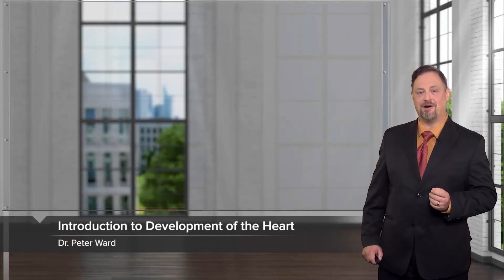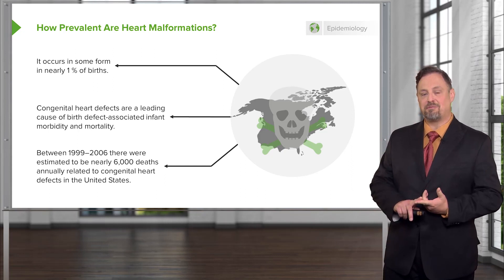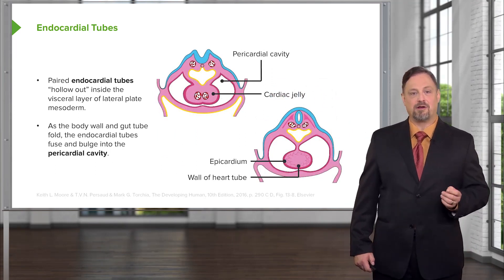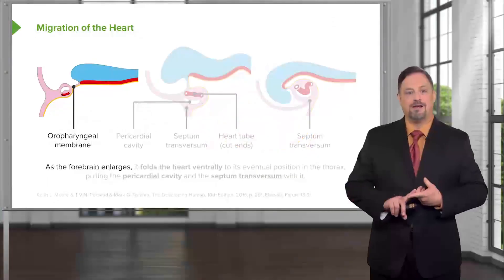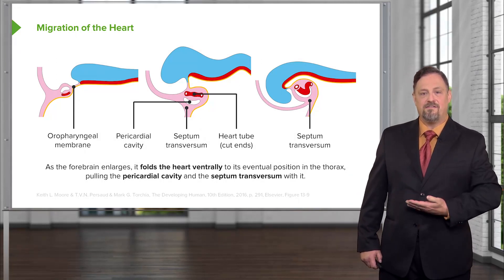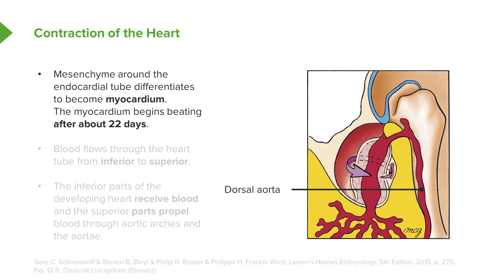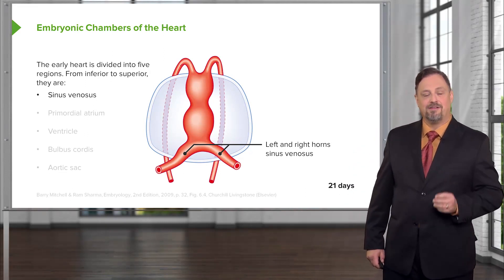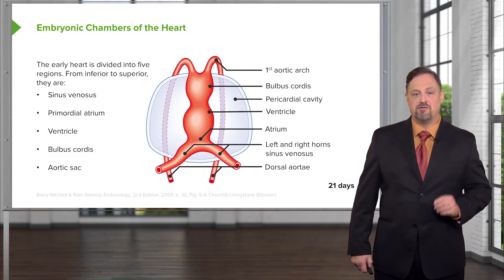Embryology of the Heart: The Journey to Four Chambers 🔬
► CHAPTERS 🤓
00:00 Introduction to Heart Development
00:08 Why Heart Development Matters (Congenital Defects & Statistics)
00:28 From a Single Tube to a Four-Chambered Heart
00:54 Formation of the Endocardial Tubes & Pericardial Cavity
01:26 Folding of the Heart: From Head to Thorax
02:10 How the Heart Begins to Beat at Day 22
02:58 The Role of the Sinus Venosus & Primitive Atrium
03:48 How the Bulbus Cordis Contributes to Ventricular Development
04:46 Formation of the Aortic Arches & Early Blood Circulation
05:50 How the Heart Positions Itself in the Pericardial Sac
06:46 The Primitive Heart Flow: How Blood Moves Through the Early Heart
08:00 Transitioning to a Four-Chambered Heart: What's Next?

► The human heart is an incredibly complex organ, but did you know it starts as a simple tube? In this video, we break down the fascinating process of heart development, explaining how a single cardiac tube transforms into a fully functional, four-chambered heart.

This journey is important because congenital heart defects (CHDs) are among the most common birth defects, occurring in 1% of all births. Understanding the embryology behind heart development helps explain why these malformations occur and how they impact newborns.

🔬 Key topics covered in this video:
✔️ Formation of the heart tube – The role of endocardial tubes and the pericardial cavity
✔️ Heart folding and positioning – How the heart moves from the head region to the thorax
✔️ Development of cardiac chambers – How the primitive heart tube differentiates into atria and ventricles
✔️ Formation of major vessels – How the aortic arches and aortic sac contribute to circulation
✔️ Congenital heart defects – Why malformations happen and how they affect heart function

By day 22, the heart begins beating, ensuring that the growing embryo can receive oxygen and nutrients. But how does it go from a straight tube to a four-chambered structure with two separate circuits?